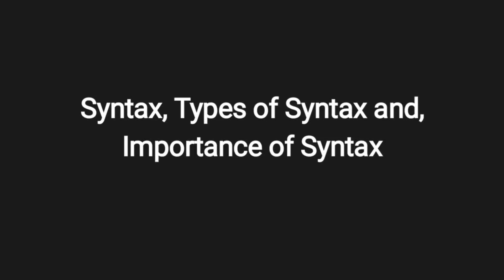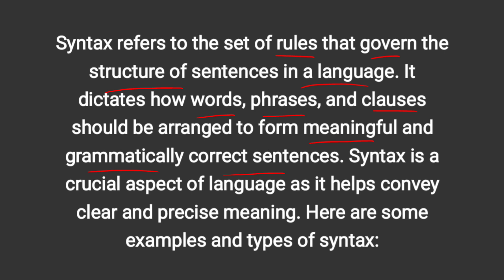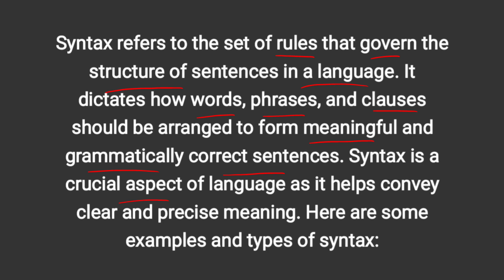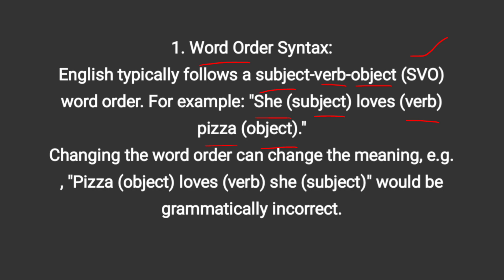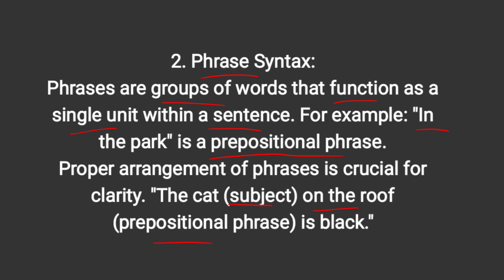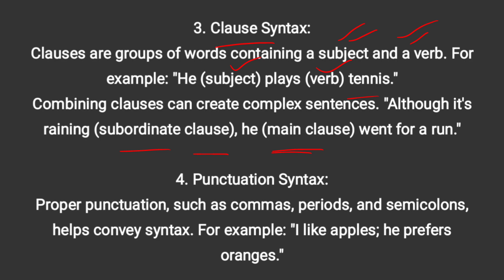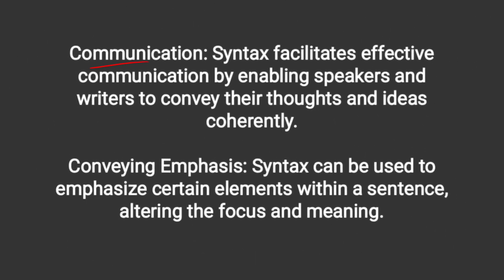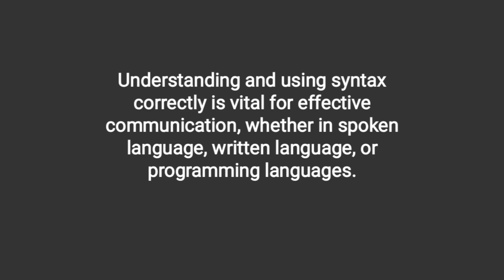Syntax in English| Types of Syntax in English| Importance of Syntax in English| Syntax and Its Types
Syntax refers to the set of rules that govern the structure of sentences in a language. It dictates how words, phrases, and clauses should be arranged to form meaningful and grammatically correct sentences. Syntax is a crucial aspect of language as it helps convey clear and precise meaning. Here are some examples and types of syntax:

1. Word Order Syntax:

English typically follows a subject-verb-object (SVO) word order. For example: "She (subject) loves (verb) pizza (object)."
Changing the word order can change the meaning, e.g., "Pizza (object) loves (verb) she (subject)" would be grammatically incorrect.
2. Phrase Syntax:

Phrases are groups of words that function as a single unit within a sentence. For example: "In the park" is a prepositional phrase.
Proper arrangement of phrases is crucial for clarity. "The cat (subject) on the roof (prepositional phrase) is black."
3. Clause Syntax:

Clauses are groups of words containing a subject and a verb. For example: "He (subject) plays (verb) tennis."
Combining clauses can create complex sentences. "Although it's raining (subordinate clause), he (main clause) went for a run."
4. Punctuation Syntax:

Proper punctuation, such as commas, periods, and semicolons, helps convey syntax. For example: "I like apples; he prefers oranges."
Importance of Syntax:

Clarity and Understanding: Proper syntax ensures that sentences are structured in a way that makes their meaning clear and understandable.

Grammar and Correctness: Syntax rules are essential for maintaining grammatical correctness in a language.

Communication: Syntax facilitates effective communication by enabling speakers and writers to convey their thoughts and ideas coherently.

Conveying Emphasis: Syntax can be used to emphasize certain elements within a sentence, altering the focus and meaning.

Stylistic Variation: Different syntax choices can lead to different writing styles, allowing for creativity and variation in expression.

Machine Communication: In programming and artificial intelligence, syntax is crucial for writing code that computers can understand and execute correctly.

Understanding and using syntax correctly is vital for effective communication, whether in spoken language, written language, or programming languages.